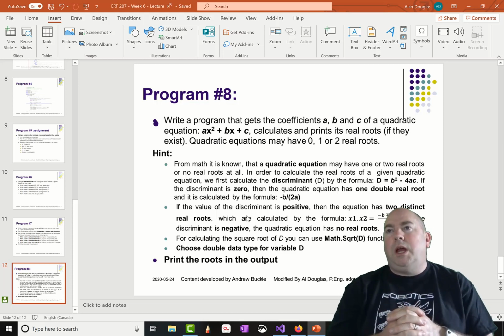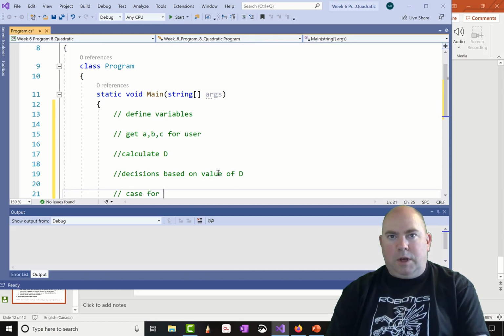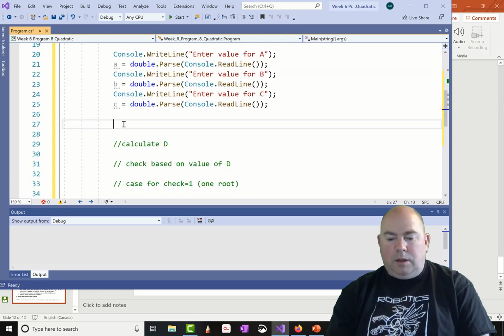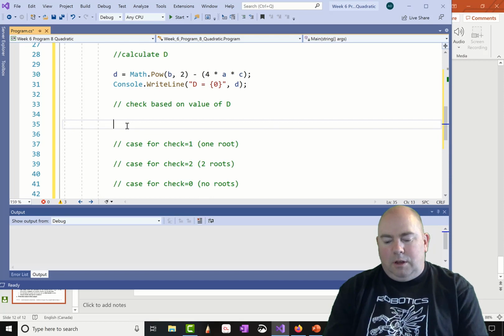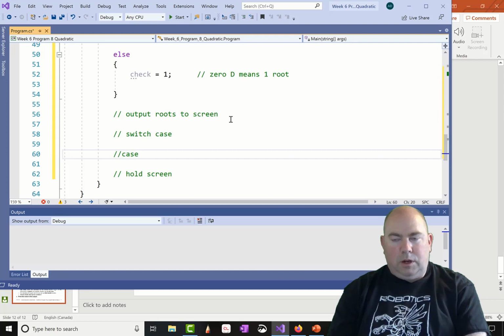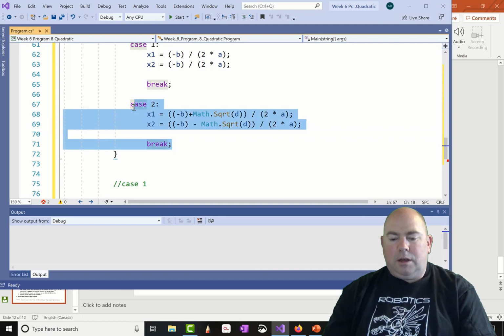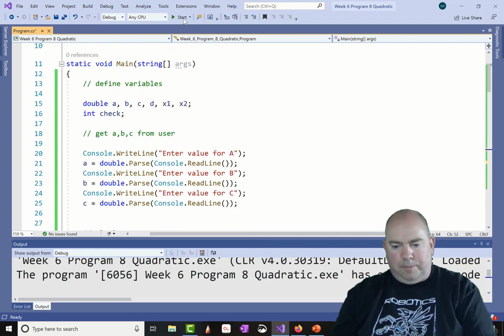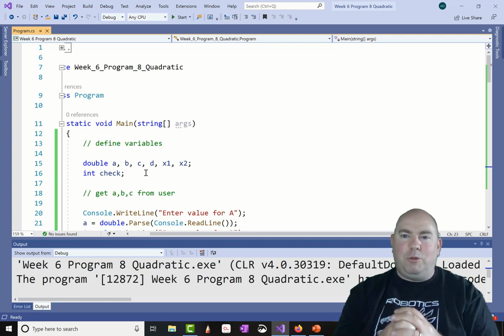ERT207 Week 6 Program 8 Quadratic